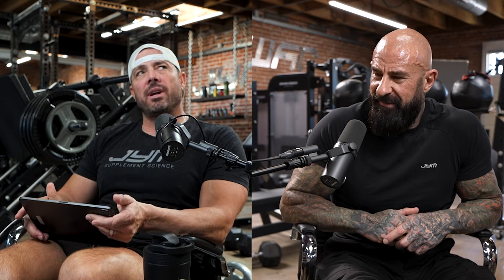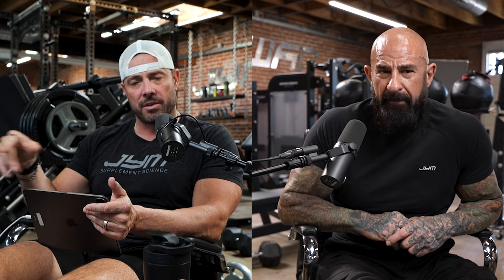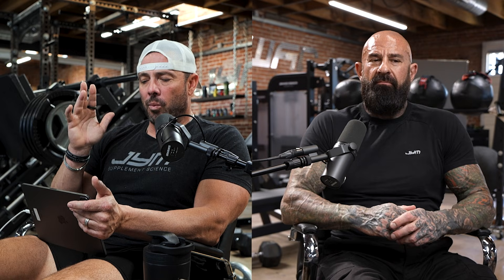CLA Explained (The Fat Loss Truth) | Dr. Jim Stoppani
CLA is everywhere on TikTok—but does it actually work for fat loss and muscle?

In this episode, Dr. Jim Stoppani breaks down the truth about CLA (Conjugated Linoleic Acid) and why it’s one of the most misunderstood supplements in fitness.

You’ll learn what CLA actually is in plain English, how it supports fat metabolism, why it’s not a stimulant fat burner, and how it helps improve body composition by reducing body fat while preserving lean muscle. Dr. Stoppani also explains how CLA works alongside L-carnitine, why results take time, and what the research really says about dosing, safety, and long-term use.

If you’re a beginner or someone confused by social media supplement hype, this podcast cuts through the noise with evidence-based guidance from one of the most trusted experts in sports nutrition.

00:00 – Introduction: Why CLA Is Everywhere
00:40 – What Is CLA? (Plain English Explanation)
02:10 – CLA vs Omega-3 and Omega-6 Fats
03:20 – Is CLA a Fat Burner? The Biggest Misconception
04:40 – How CLA Supports Fat Metabolism
06:00 – CLA and L-Carnitine Explained
07:15 – Who Should Take CLA?
08:25 – Why You Don’t Feel CLA Like a Fat Burner
09:40 – How Long CLA Takes to Work (12-Week Expectation)
11:00 – CLA for Body Recomposition (Fat Loss + Muscle)
12:20 – CLA Dosage and How Much to Take
13:30 – Best Time to Take CLA (With Food)
14:05 – Final CLA Recap

Topics covered:

What CLA is and how it works

CLA vs fat burners

Fat loss vs body recomposition

How long CLA takes to work

CLA dosage and timing

CLA safety and long-term benefits

SAVE 10% AT ANY JYM SUPPLEMENT SCIENCE PARTNER

Amazon.com code JYMTUBE